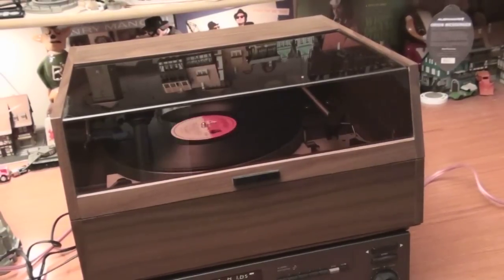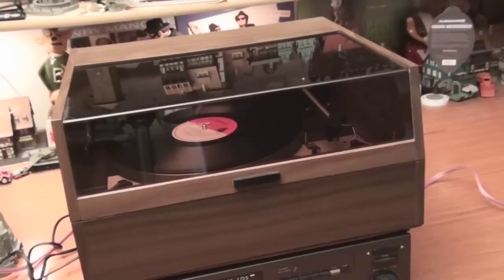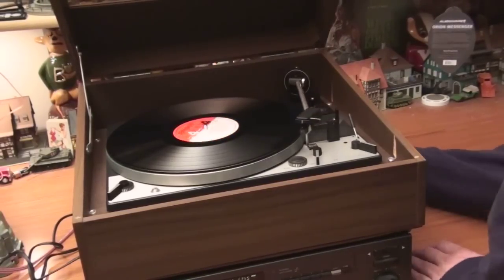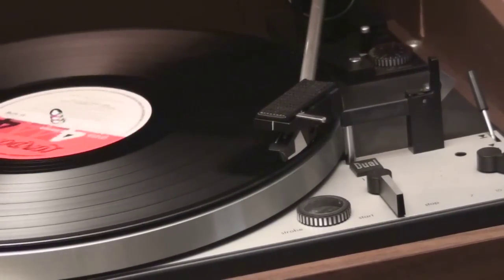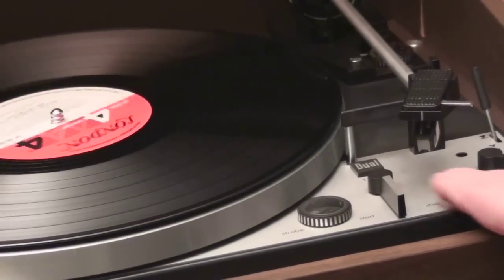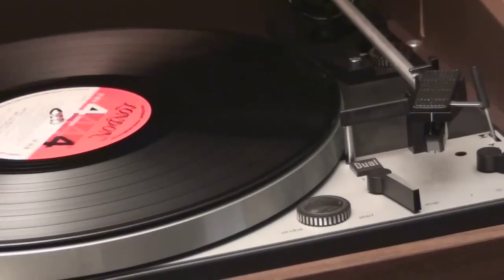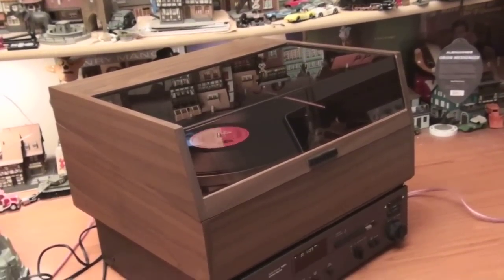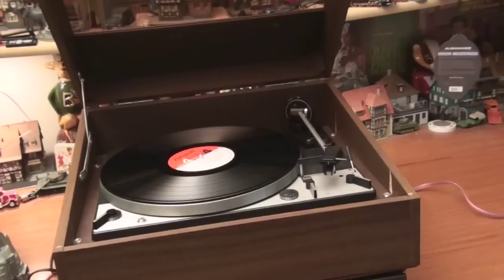Dual 1229 Turntable in Wood Cabinet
Dual 1229 Turntable in Wood Cabinet.  Has issues.   Cabinet is awesome